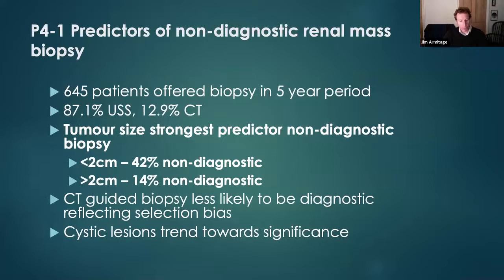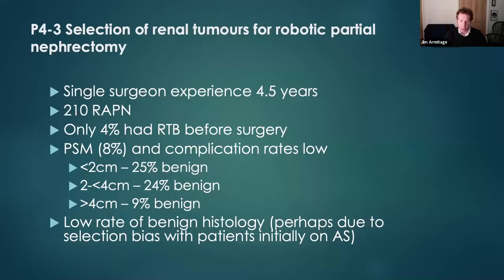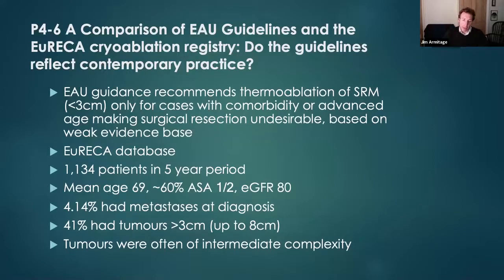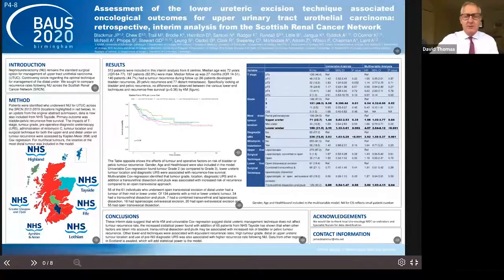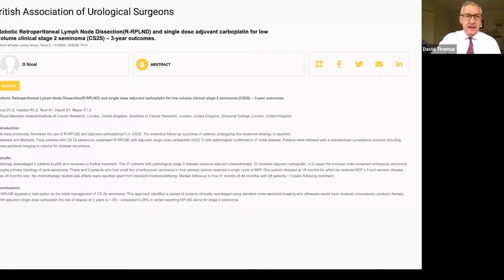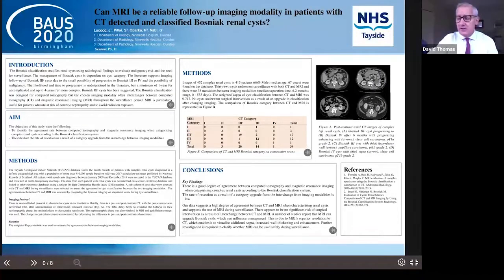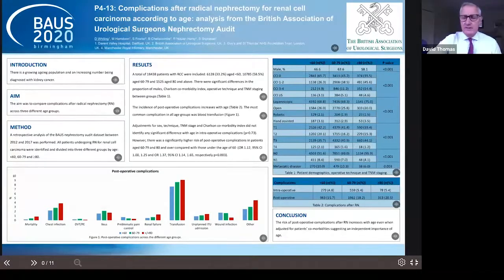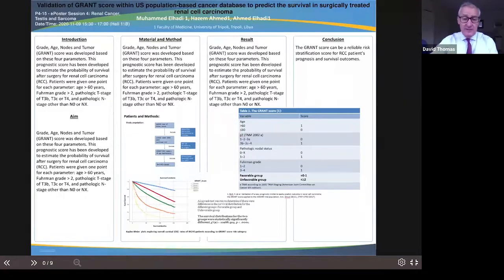1200 1230 MON STR3 E Poster 4 JIM ARMITAGE and David Thomas 1920x1080 FINAL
The official channel of the British Association of Urological Surgeons Ltd, based at the Royal College of Surgeons in London